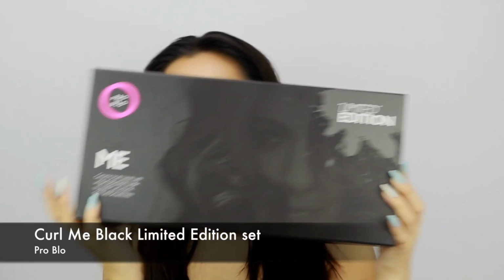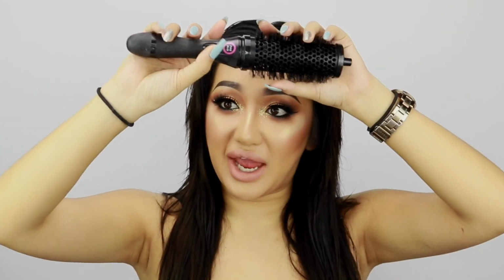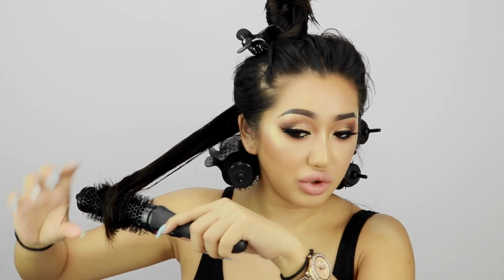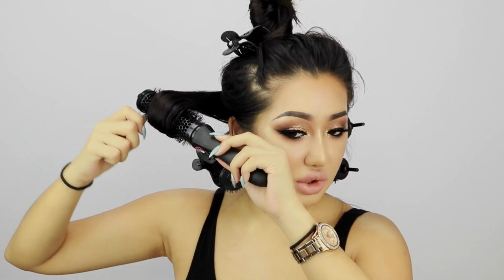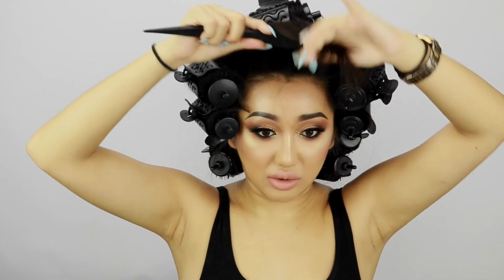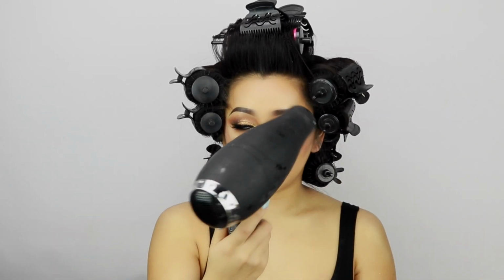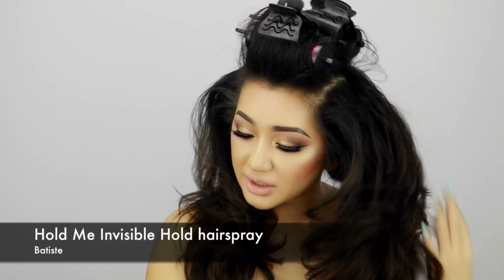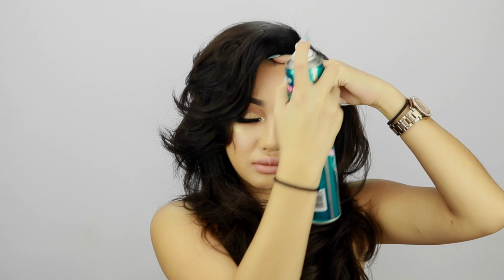BIG BOUNCY hair with hardly NO heat!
This week I am showing you guys how I get my voluminous BIG bouncy hair using HARDLY ANY heat! I want to prevent split ends, grow my hair, so I try to use as LESS heat as possible but still with maximum results! I Like my hair to look quite messy and undone with still that effortless volume. I do use the hair dryer slightly at the end but thats it!

x

Original Pink Curl Me Set

Philip B Mauie Wowie beach mist:

Pro Blo teasing comb

Batiste Invisible hold hairspray -